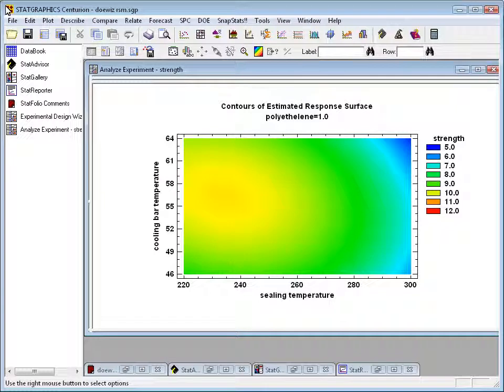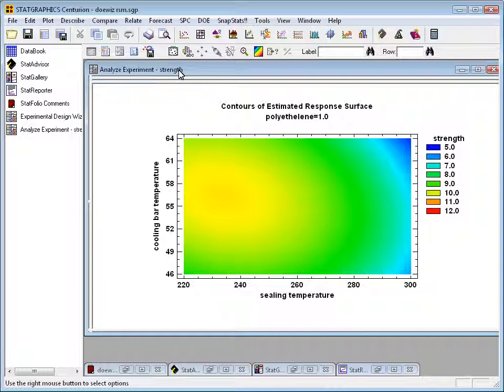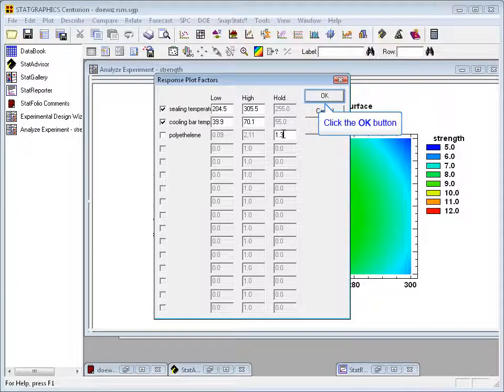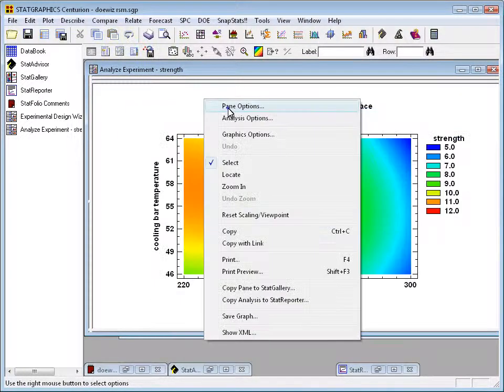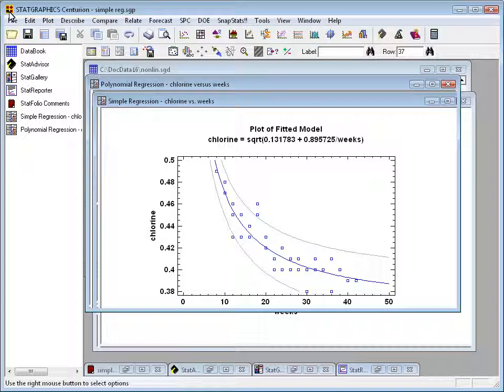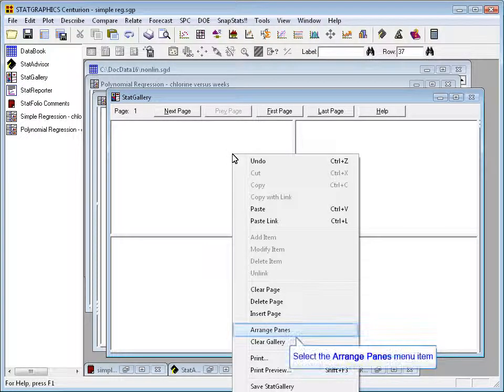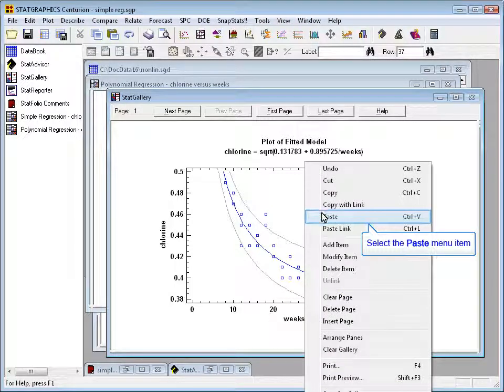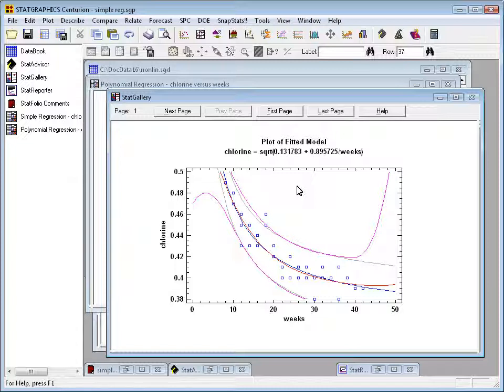Statgraphics StatGallery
Statgraphics:  StatgGallery is a window where you can take multiple plots and either put them side by side to compare them or overlay them on top of each other.